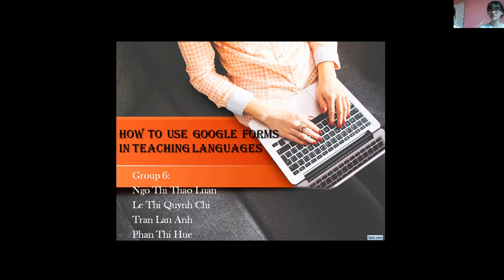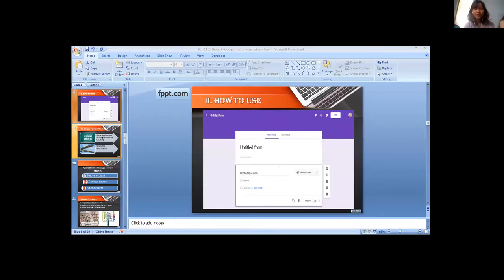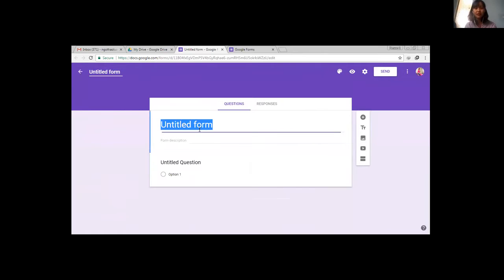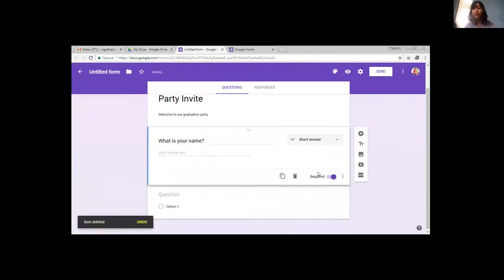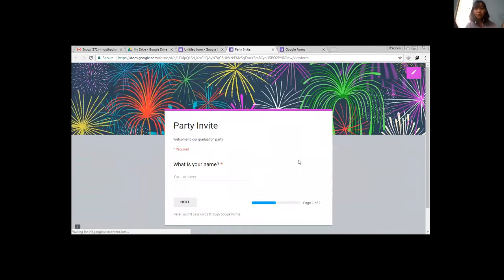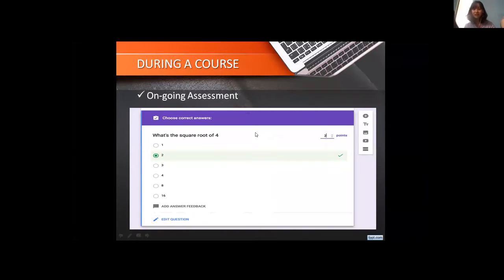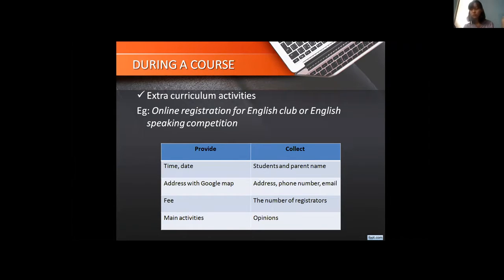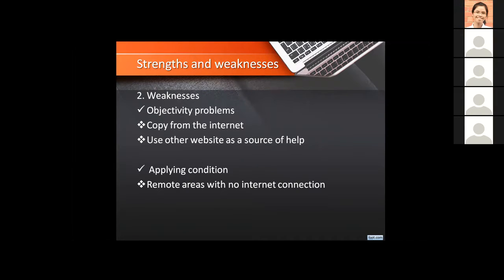Group 6 Google Forms